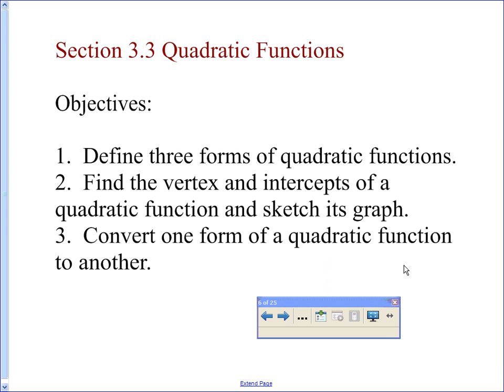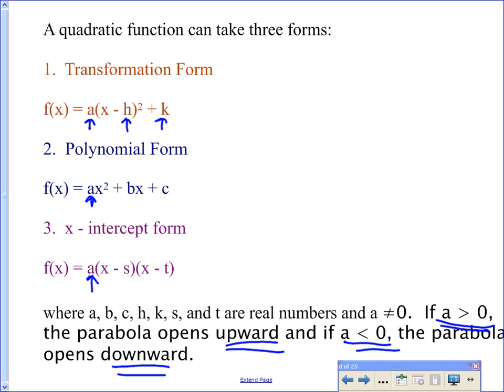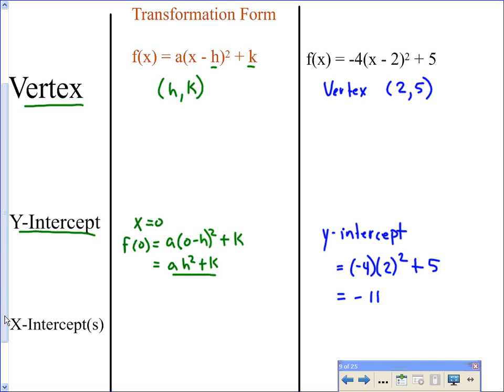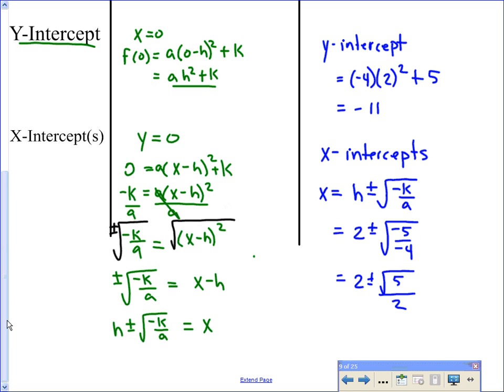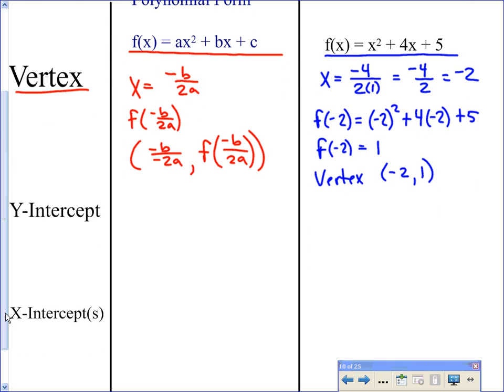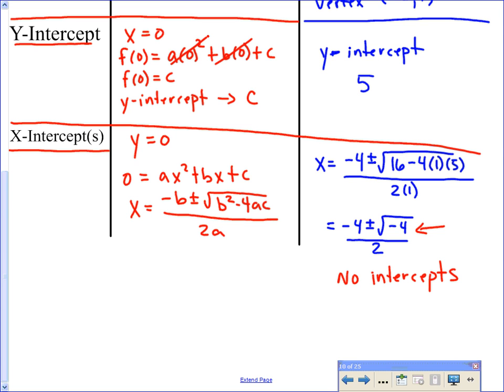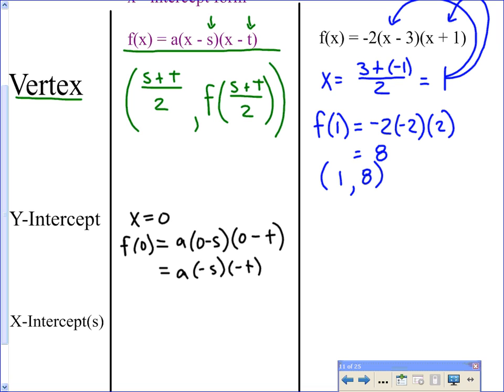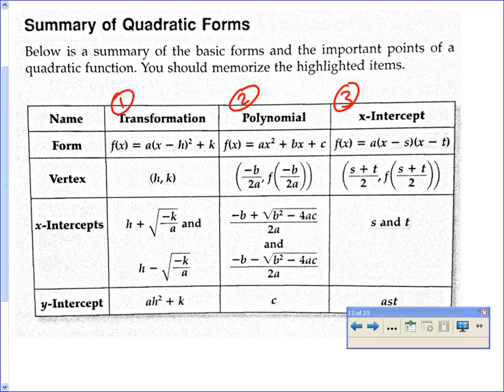3.3 Quadratic Functions Part 1 (Haygood)